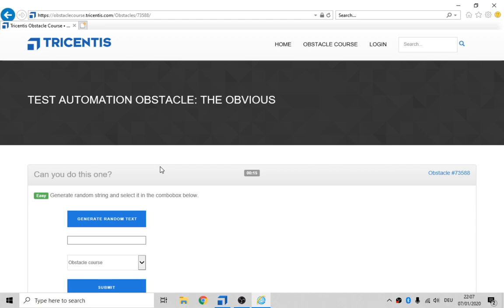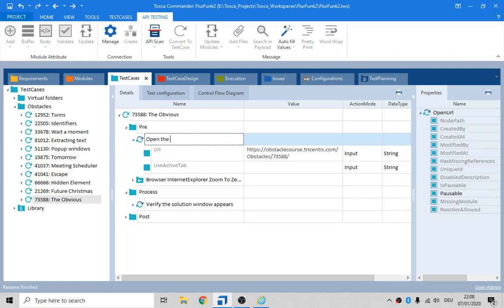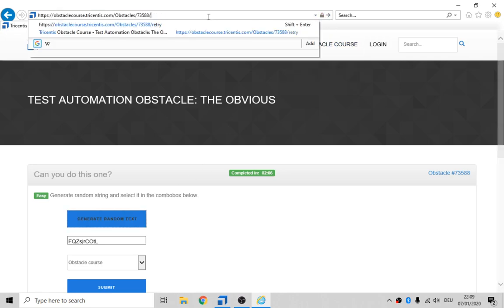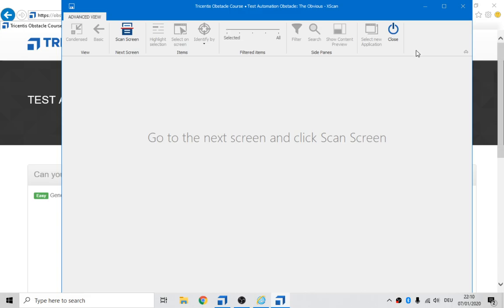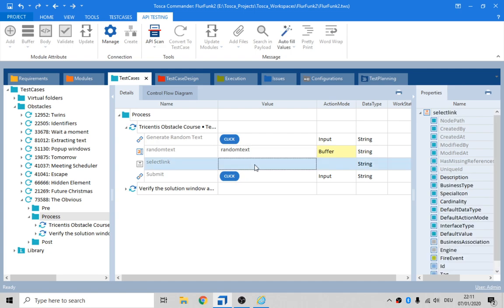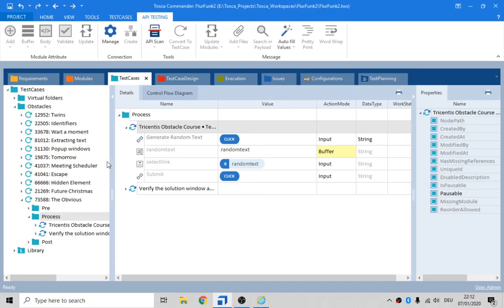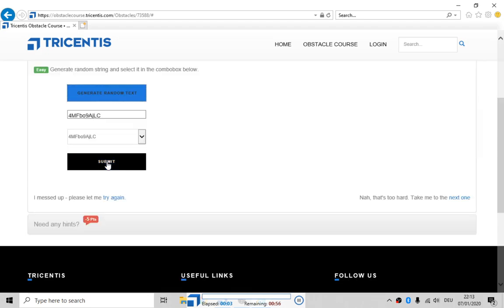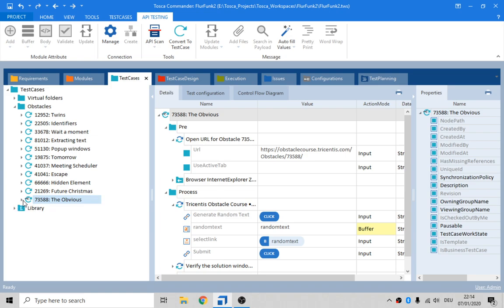Tosca Tutorial | Obstacle Course 73588: The Obvious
A example of using a buffered value to select a drop down list entry, aka HTML menu steering using a buffer.

This was interesting, aside from the name which makes no sense. The first time I ran this, it didn't work, but subsequent runs worked fine. I don't know why, and a comment explaining why would be appreciated!